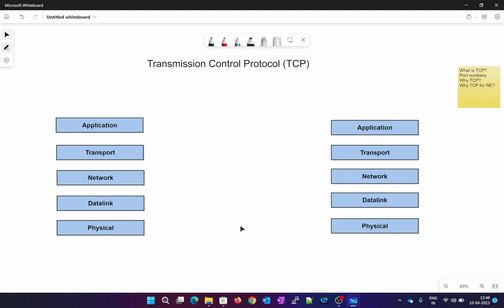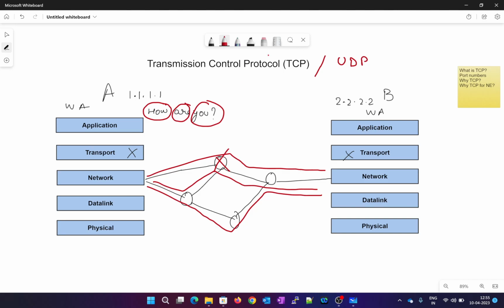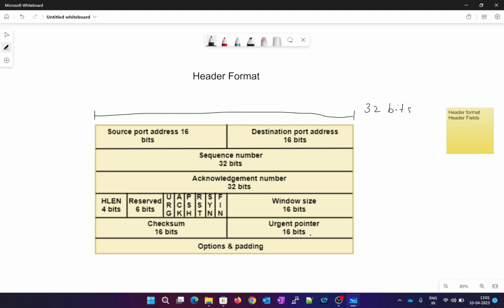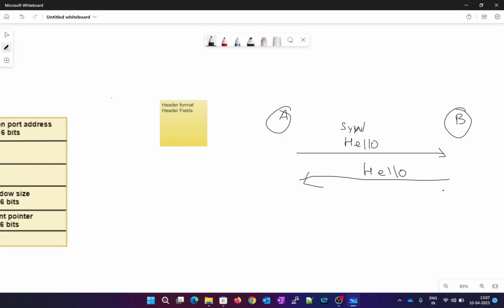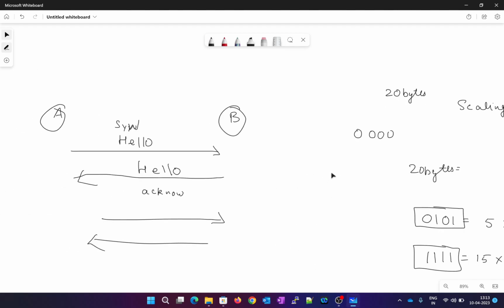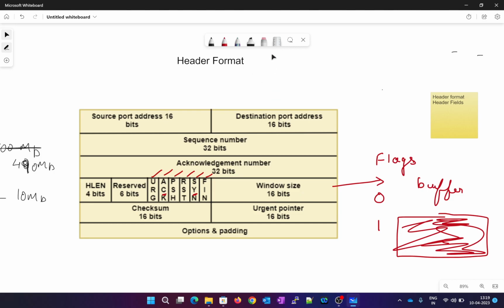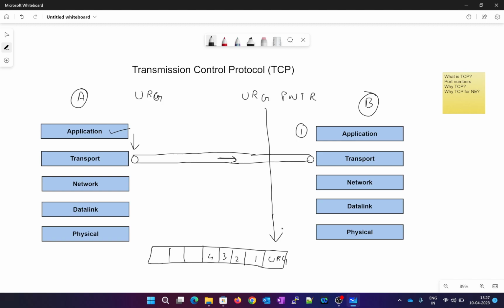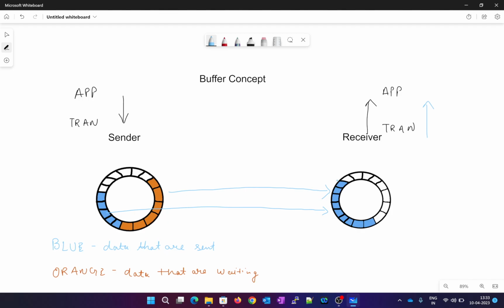TCP - Part 1 | Introduction | Header | Interview Question | Buffer